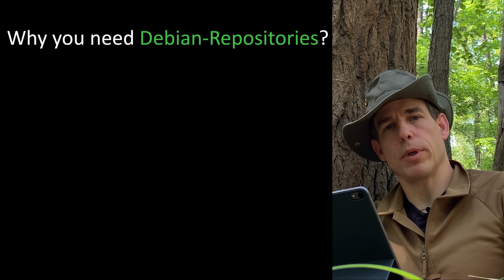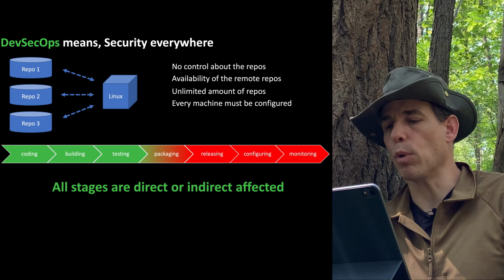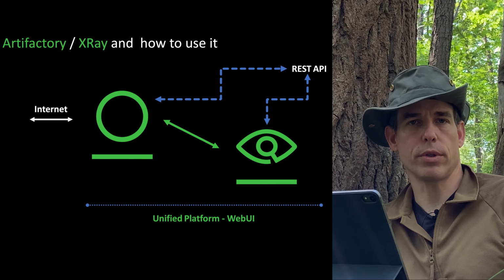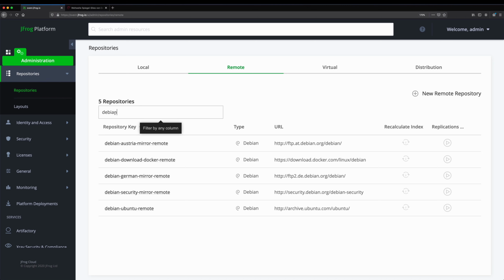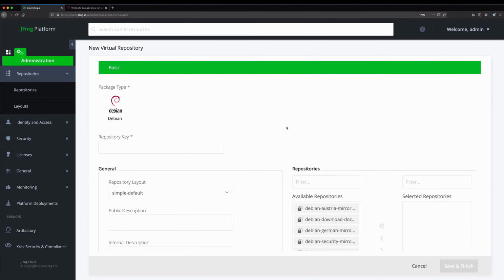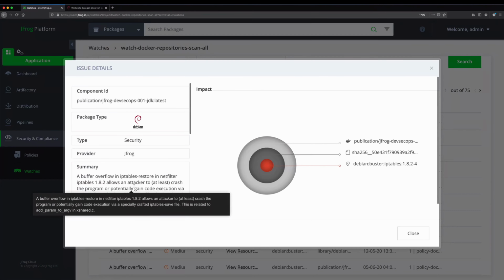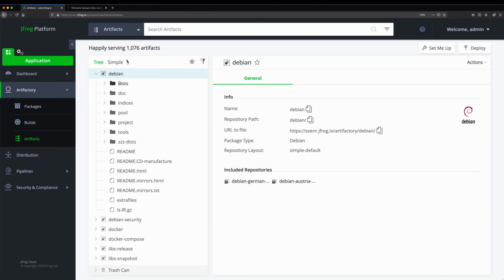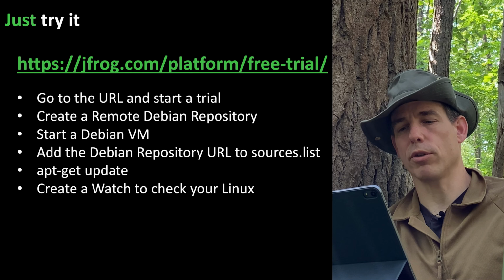Why Debian-Repositories are mission-critical.. and what you can do to reduce the risk..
In this tutorial, we will look at why Debian repositories are one of the mission-critical elements in a software development environment. What does this have to do with DevSecOps and with which concepts can I position myself well to reduce my risk? If you want to know what it looks like for you as a developer, then you've come to the right place.